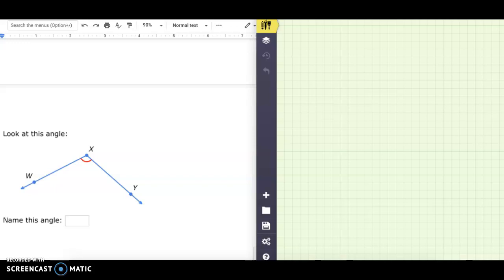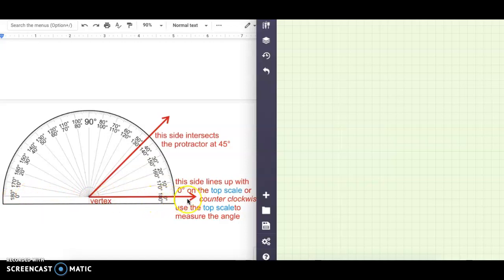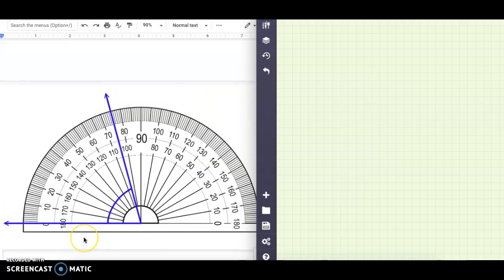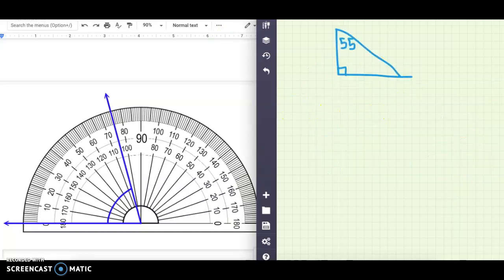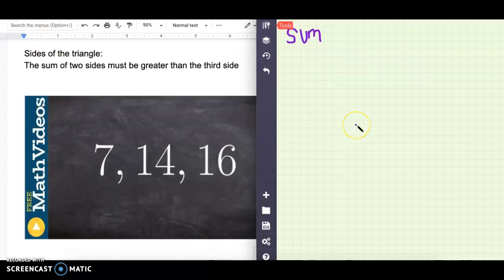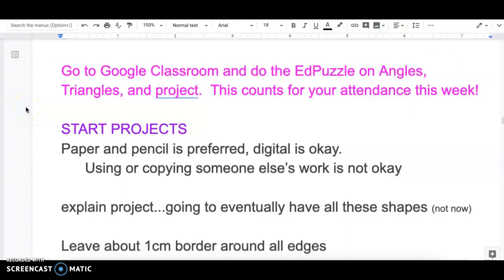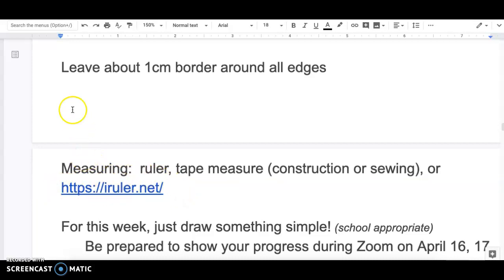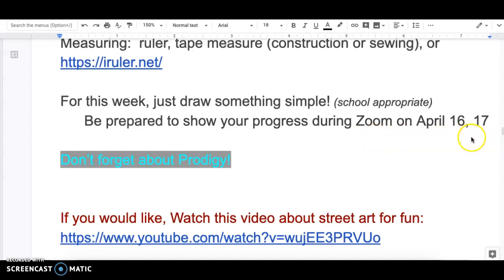angles, triangles, and project intro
In this video, we go over what you need to know about angles and triangles, and then we introduce your geometry project!